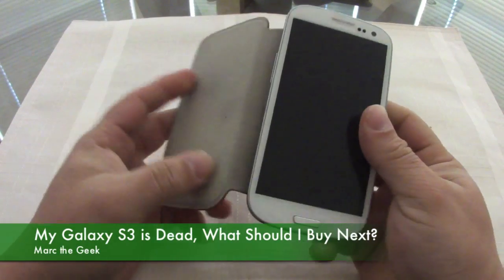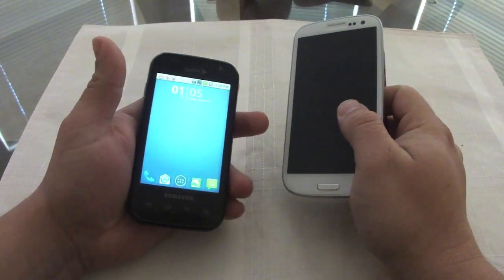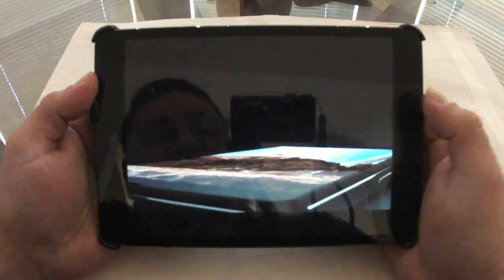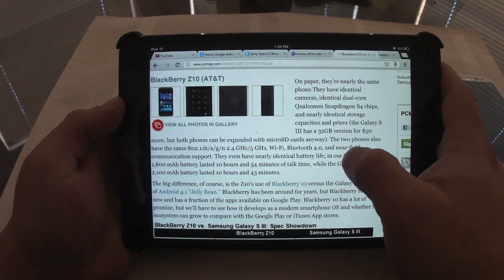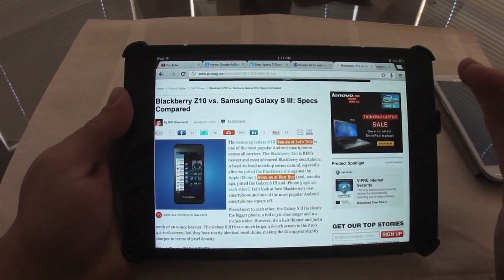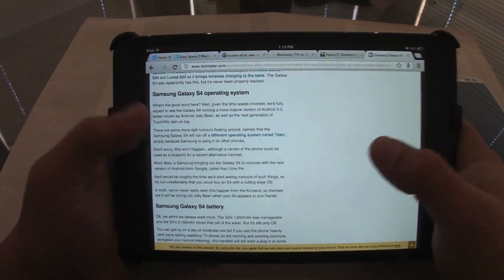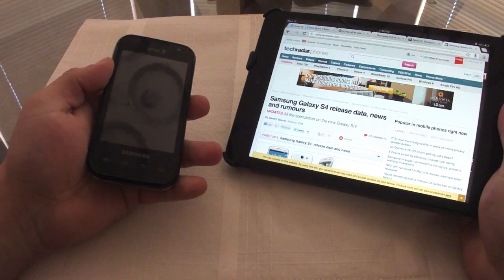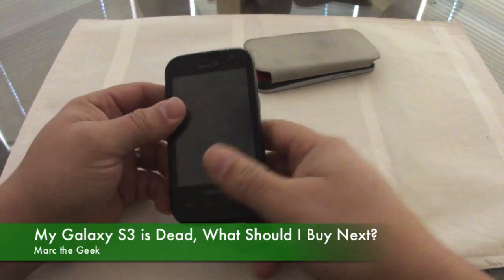My Galaxy S3 is Dead, What should I Get Next ?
In this video I'm looking for opinions on what phone to buy next. Why? Because my beloved Samsung Galaxy S3 is dead, thanks to an accident.